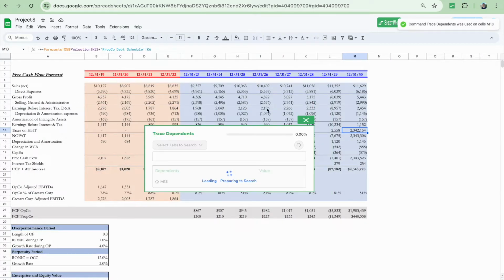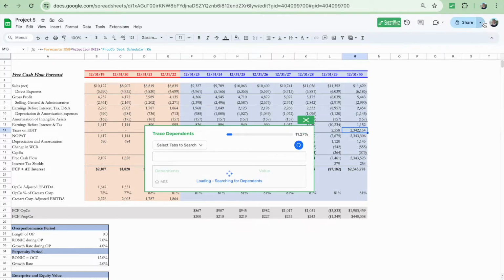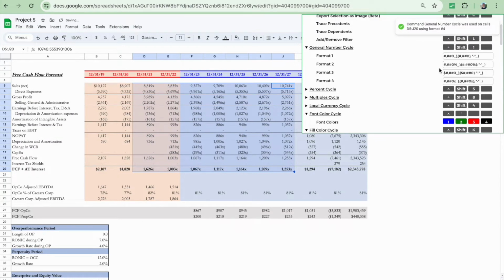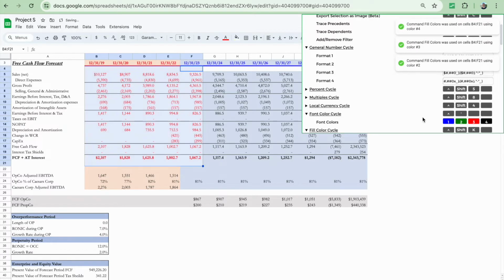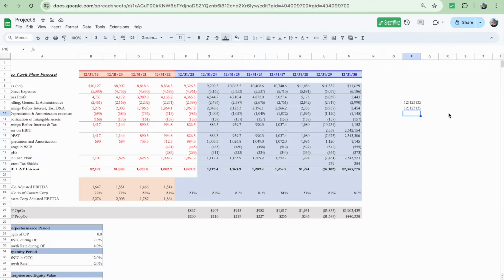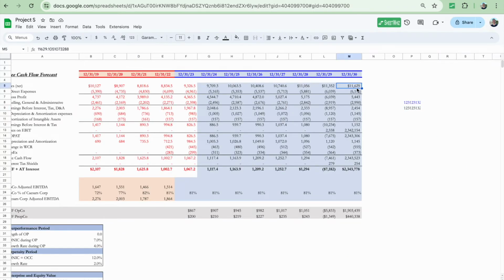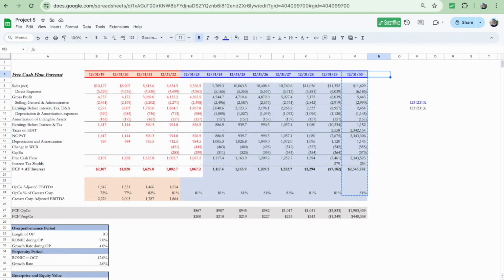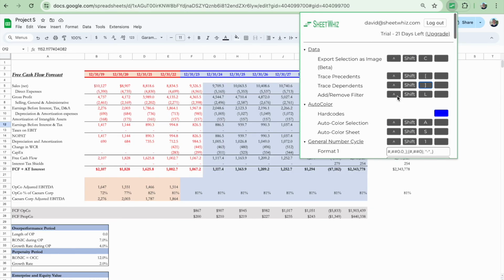SheetWhiz Product Demo - 07.06.2024